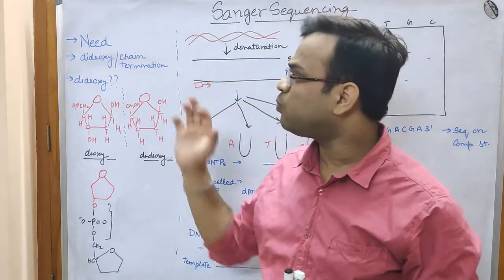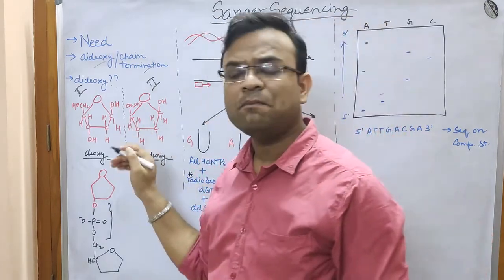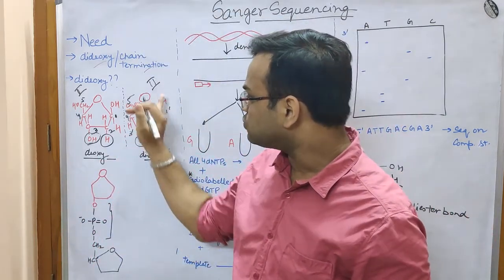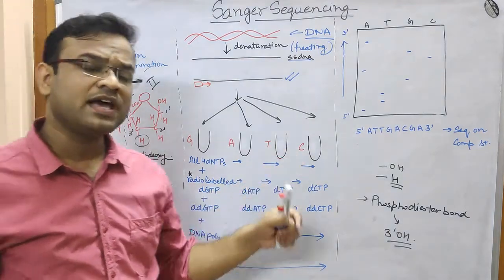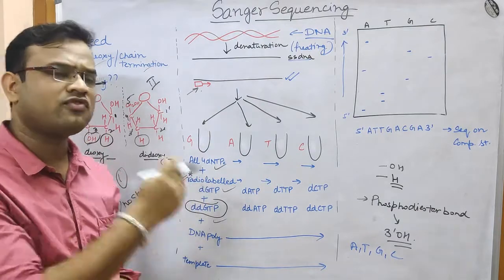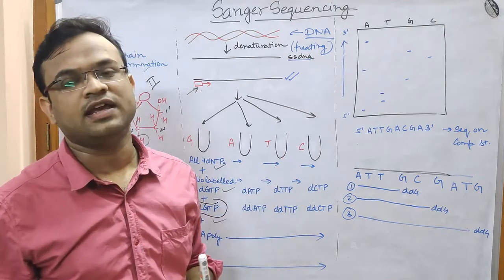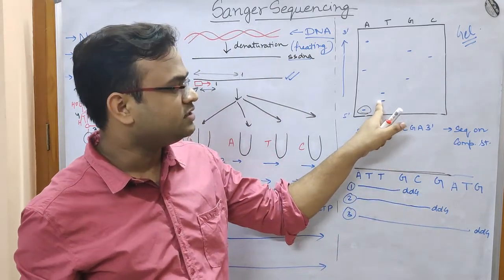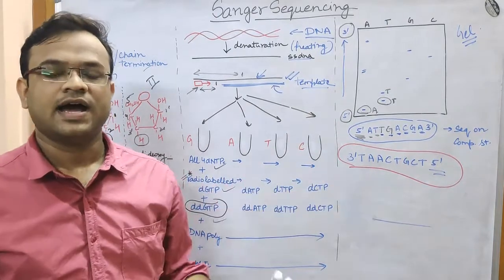Sanger Sequencing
This video talks about Sanger Sequencing, its principle, procedure and also how to read a sequence with the help of sanger sequencing.
Join in my telegram group "Instant Biology by Dr. Neelabh" for discussion of many such important and interesting topics.